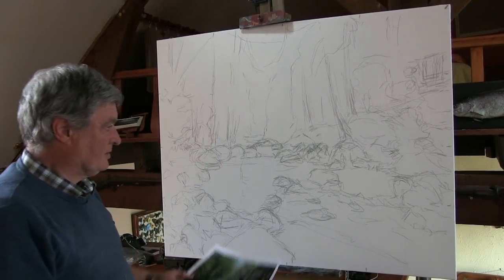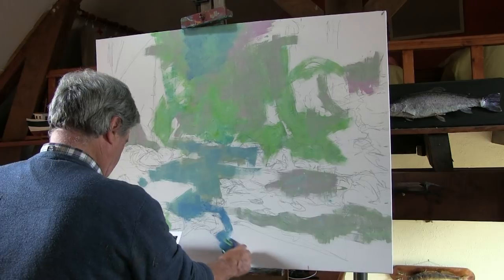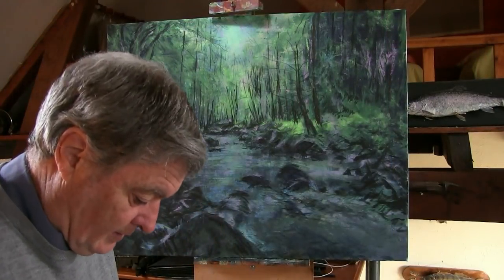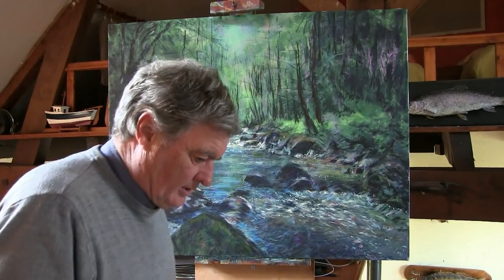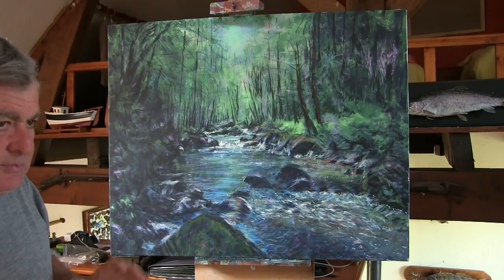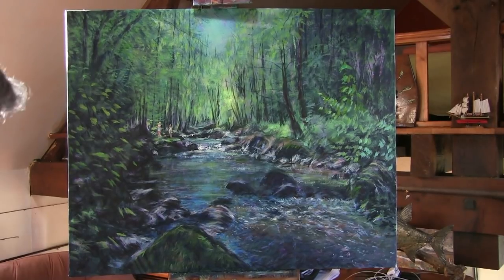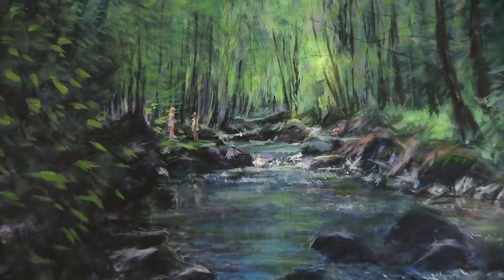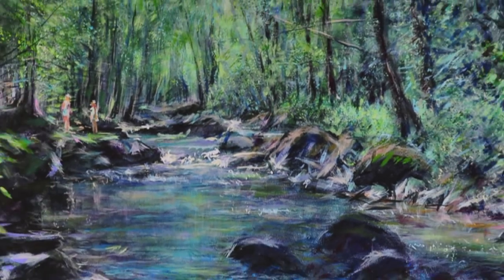La Sedelle - Confluence at Crozant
A large studio work of a favourite venue of mine, here, that I have painted several times en plein air. The use of a sponge roller and brushes showing the use and versatility of the roller.